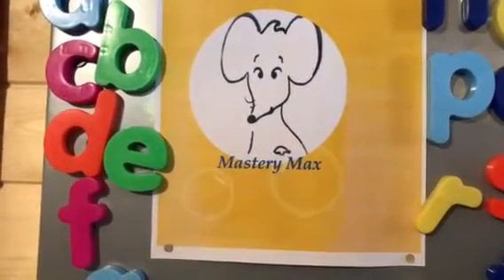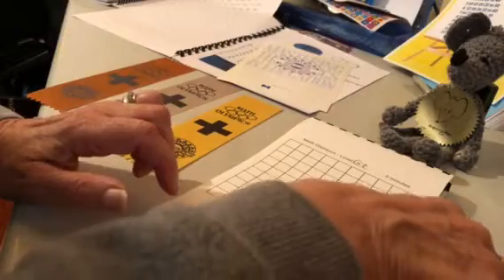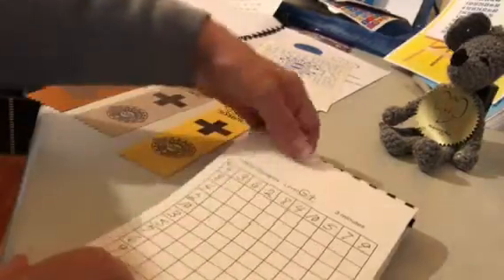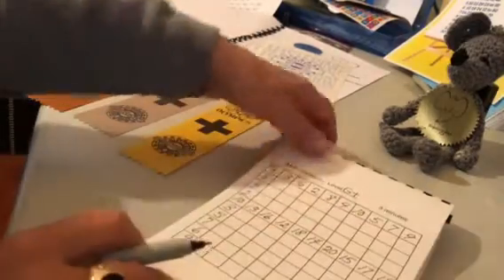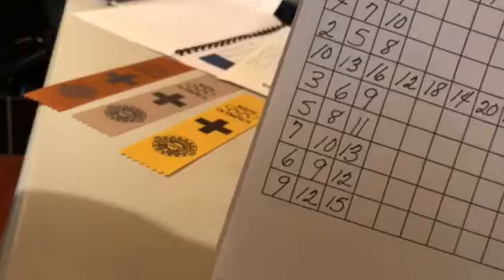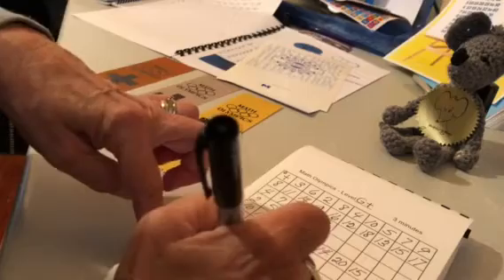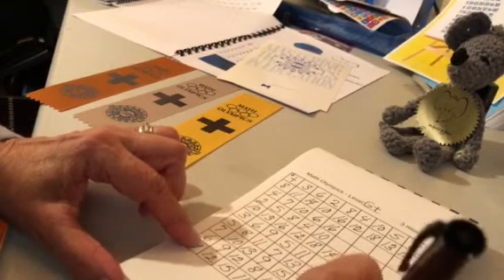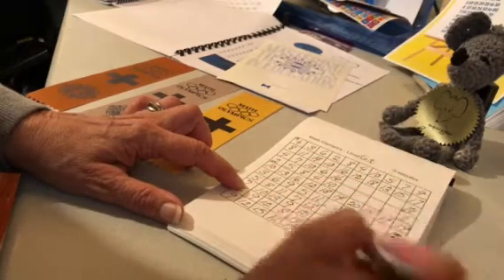Mastery Max teaches Countbys Gold Adding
Mastering countbys at Gold Level gives students the needed skills to solve computation questions quickly and accurately. Problem solving is easier too!
Mastery is the key! Practice! Practice! Practice!